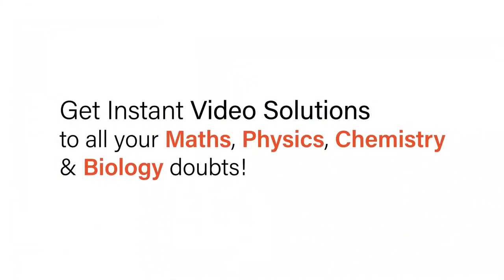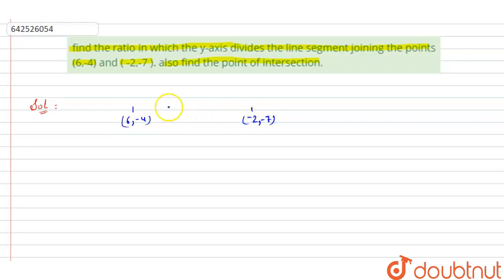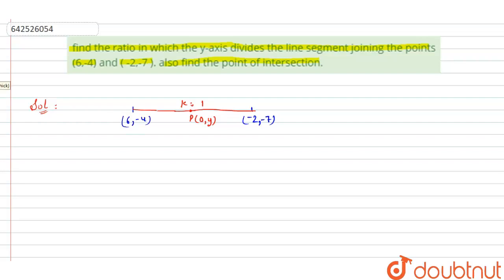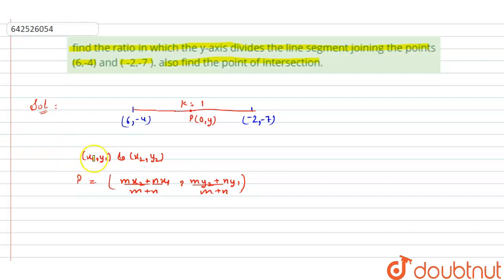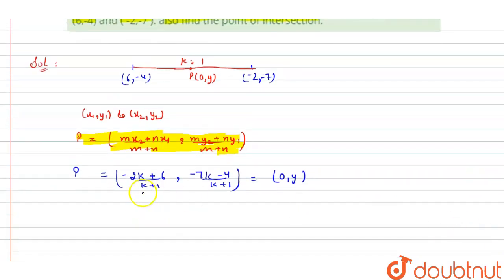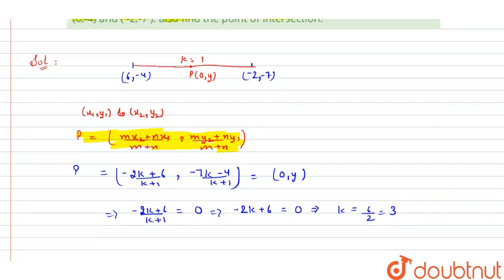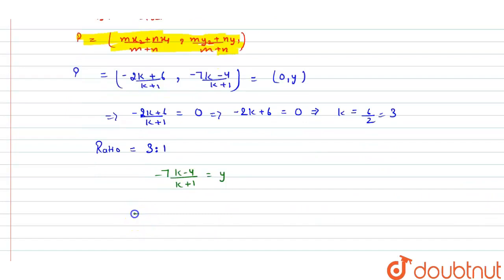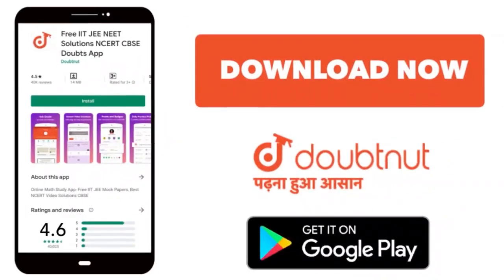find the ratio in which the y-axis divides the line segment joining the points (6,-4) and ( -2,-...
find the ratio in which the y-axis divides the line segment joining the points (6,-4) and ( -2,-7 ). also find the point of intersection.
Class: 10
Subject: MATHS
Chapter: CBSE BOARDS 2020
Board:CBSE

👉 Have Any Query? Ask Us.